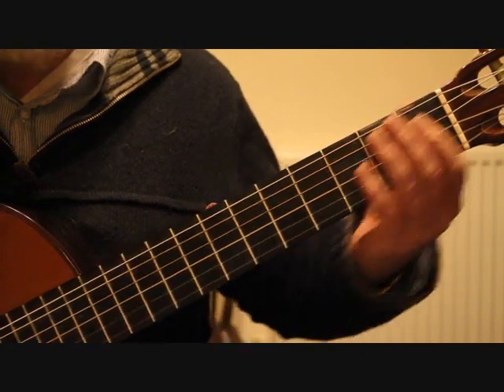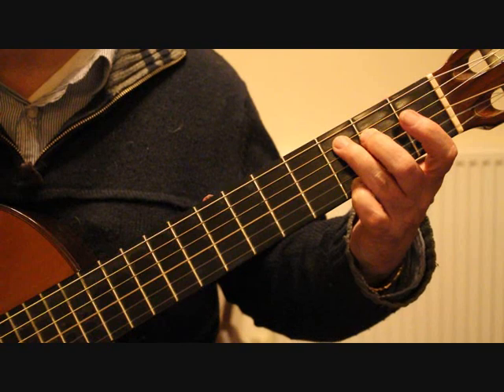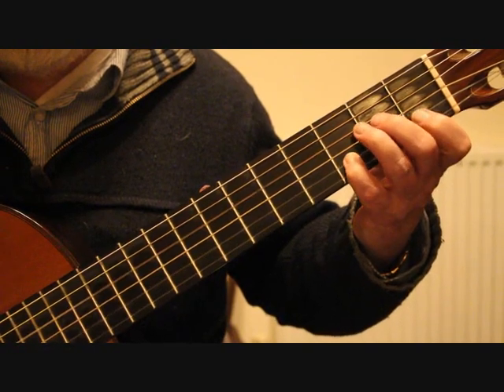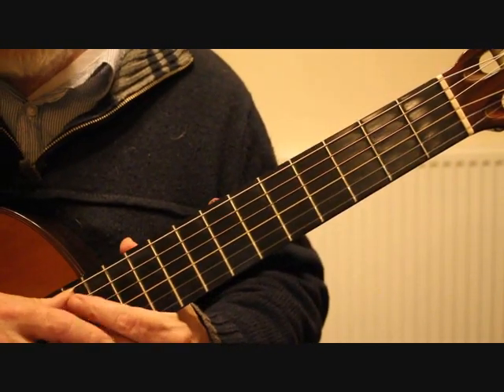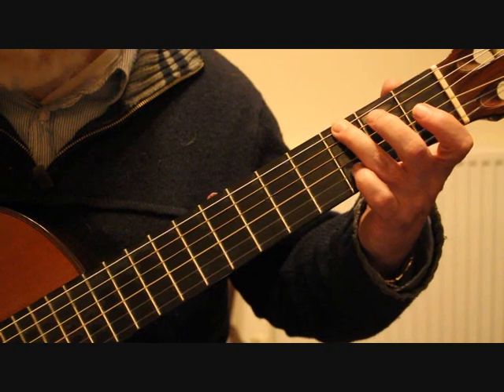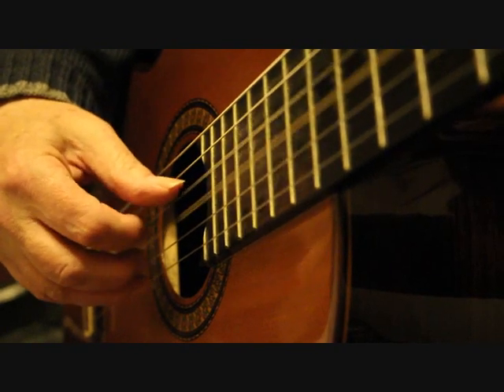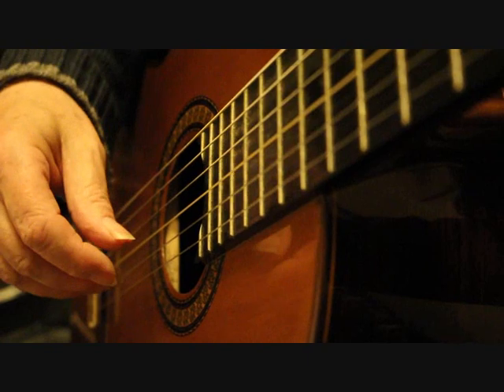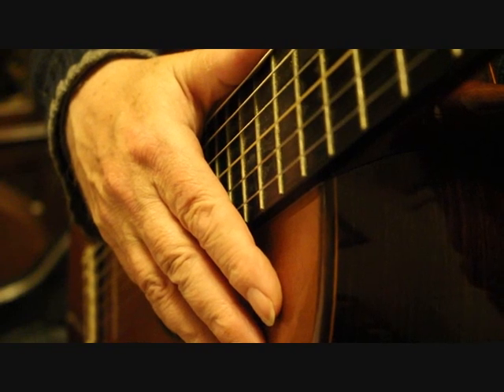Andante in C major by Mauro Giuliani Guitar Tutorial Part One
Andante in C major by Mauro Giuliani Guitar Tutorial Part One.  A bar by bat tutorial on how to play this fine Piece of guitar music by one of thr greatest of guitar composers.